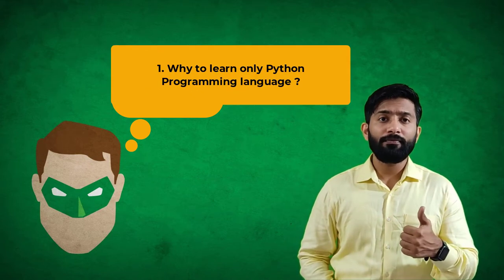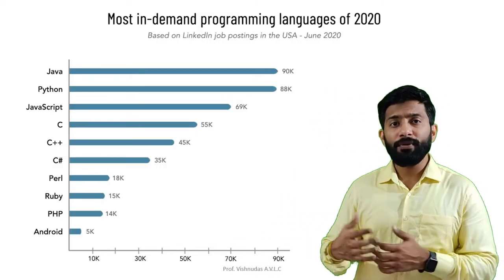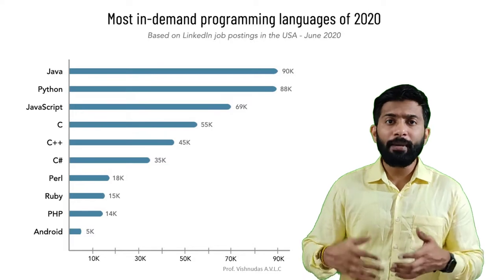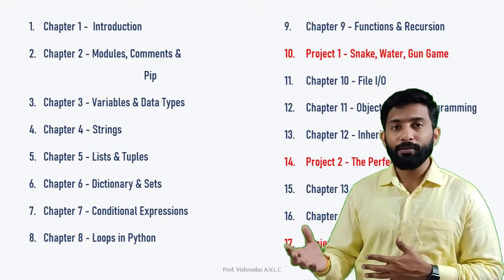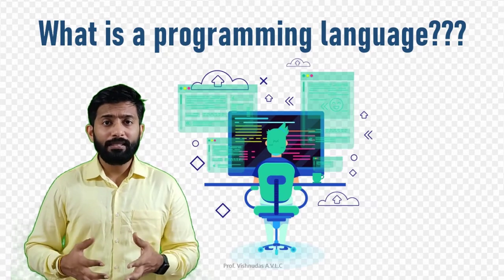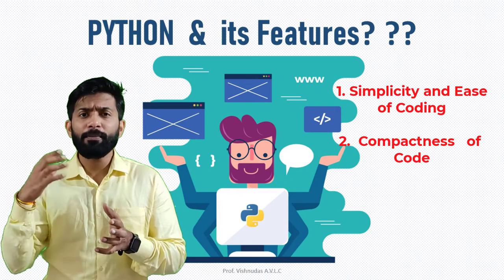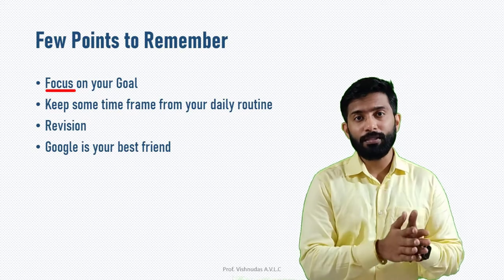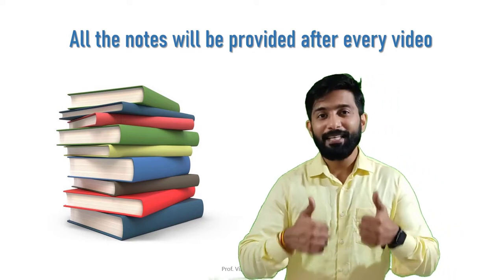1. CHAPTER 1 - INTRODUCTION TO PYTHON PROGRAMMING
This video is an introduction to python programming explaining the basic definition of programming language with examples, also stating examples of its applications. This video answers the doubts that arises in the minds of students as “Why to learn PYTHON programming when we have many other options of programming language?”. Secondly “Can a non-IT graduate learn python and get placed in IT sector?”

STUDY MATERIAL
1. INTRODUCTION TO PYTHON (Lecture Notes):